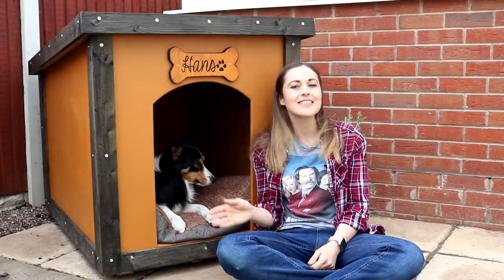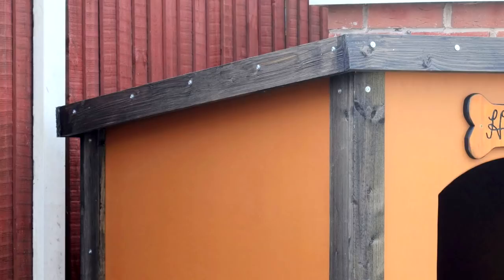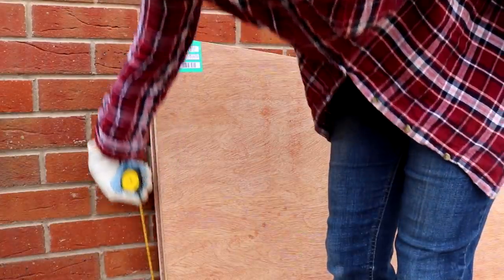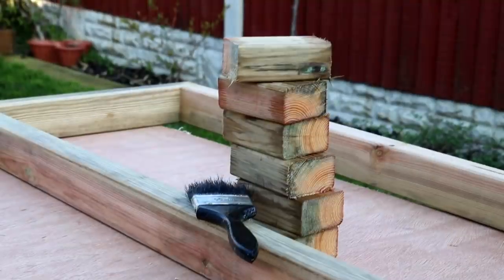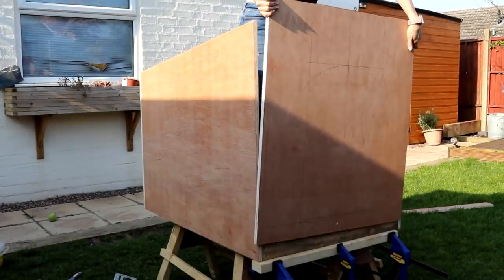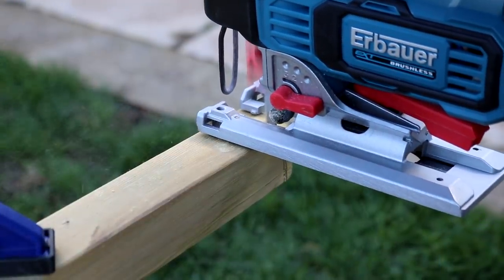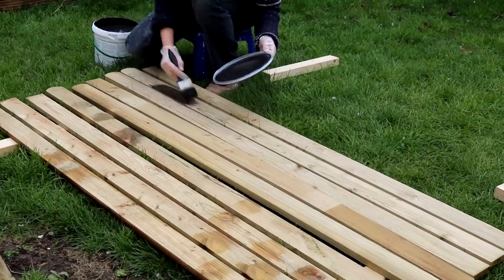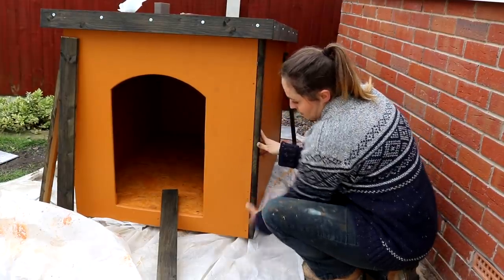DIY Dog House For Big Dogs Outdoor (Customized Easy Kennel) | (AD) | The Carpenter's Daughter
Here's how I built a DIY Dog House outdoor kennel for my Border Collie, Hans during the day for shelter from the sun.  You'll find this plywood DIY dog house easy to make with just a few cuts and ideal for big dogs.  OR small dogs if adjusted.

Hans doesn't live in this personalized dog house, but he does like to be on garden watch while I'm in the house.  BUT if your dog sleeps in it at night, you could easily add some simple batons inside to create an insulated dog house.

For a more in-depth guide and list of tools I used, then you can find all the steps in my blog post

3 x C16 CLS treated timber (38mm x 63mm) for the base frame

FOOD:
My Food Channel: